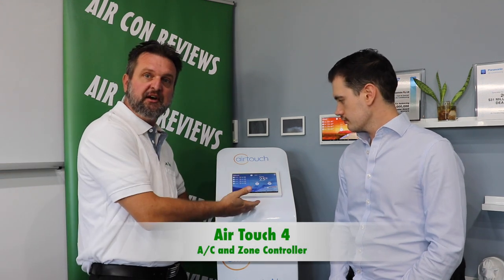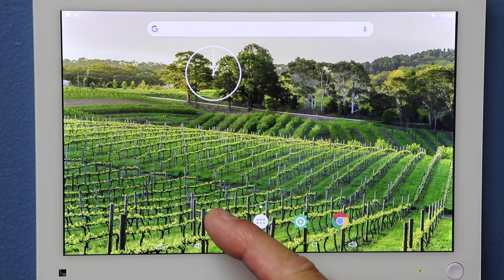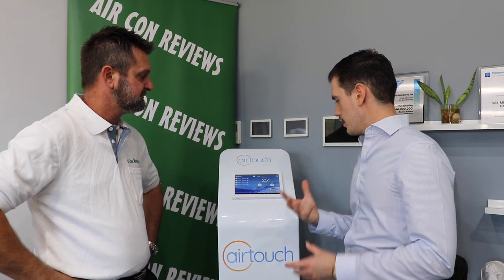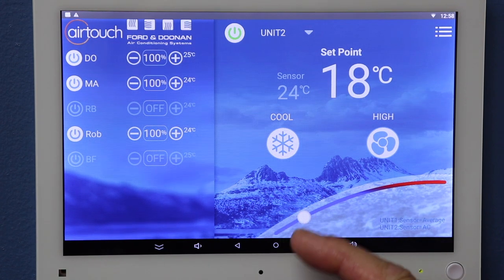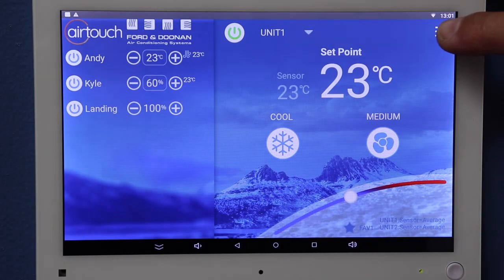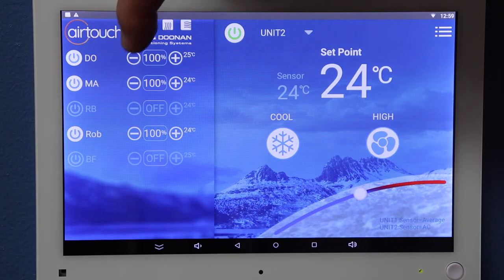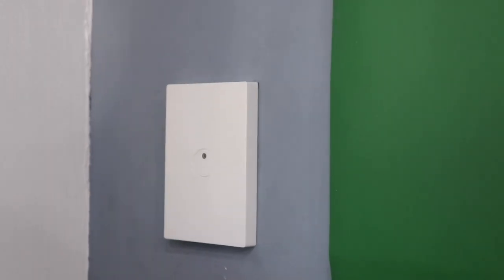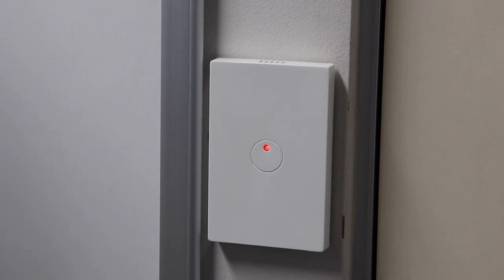Air Touch 4 Zone Controller Review | Air Con Reviews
In this video, Rob will take walk you through the Air Touch 4, explaining positives and negatives of the zone controller.